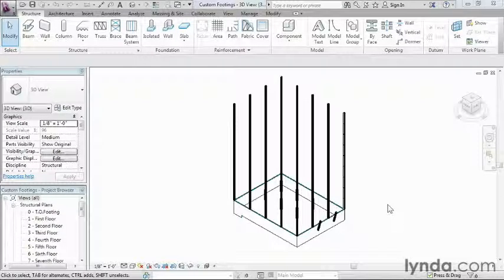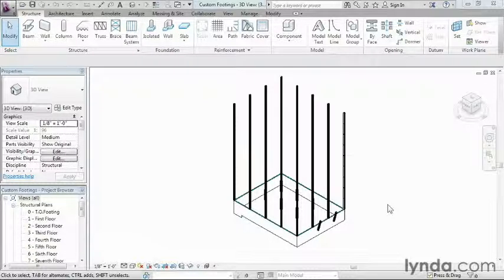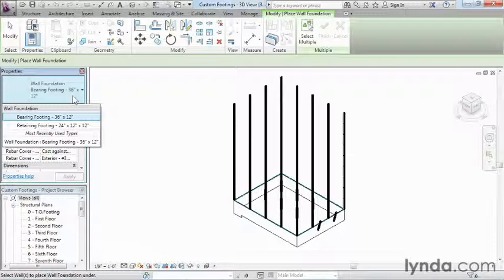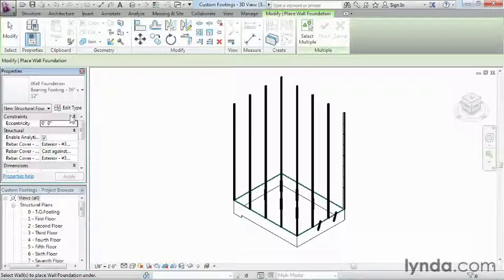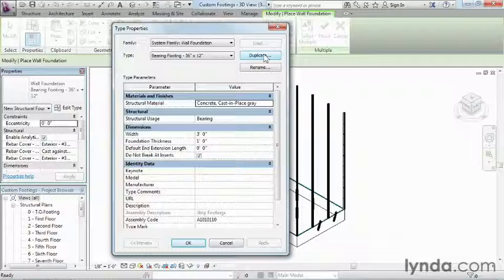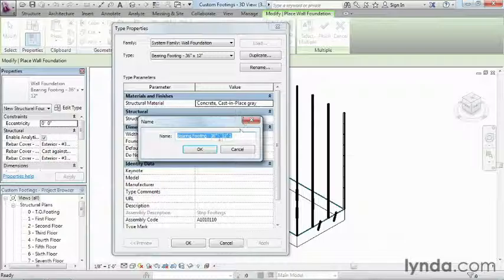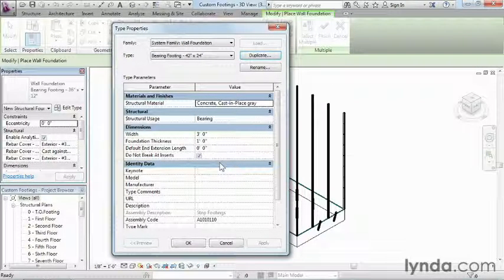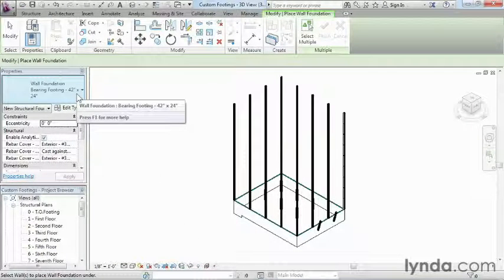06 Foundations (1/4) "cfooting"